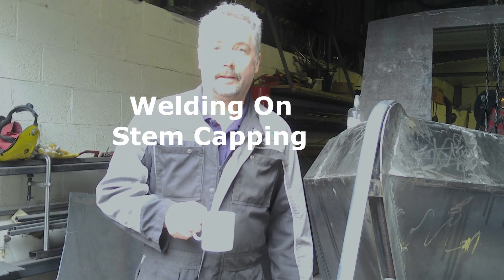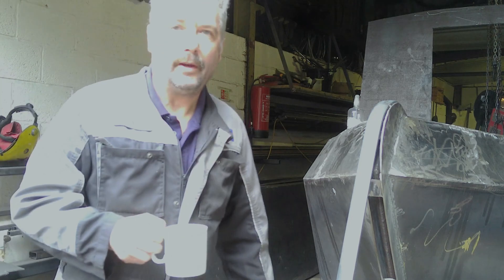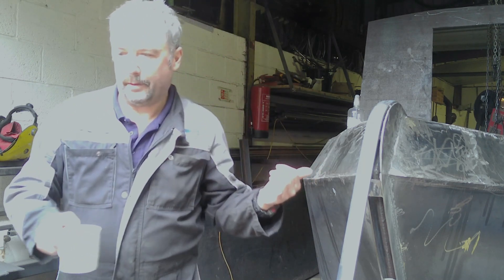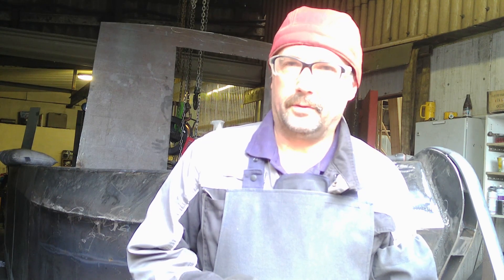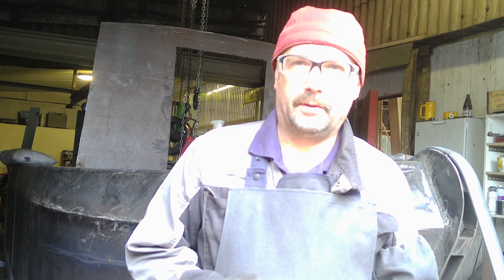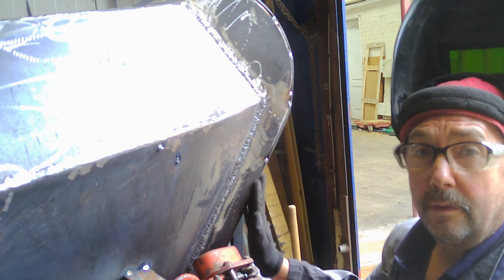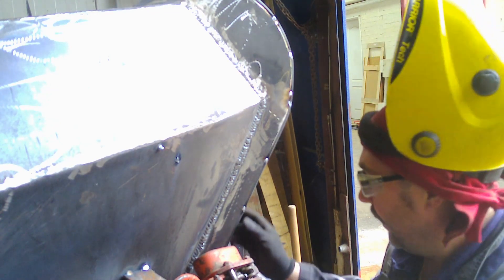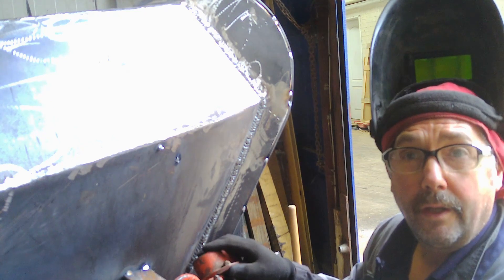Narrowboat Build. Building The Ebay narrowboat . Welding Stem Capping .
In this vlog I finish the stem off by welding on the capping plate & rounding it off .